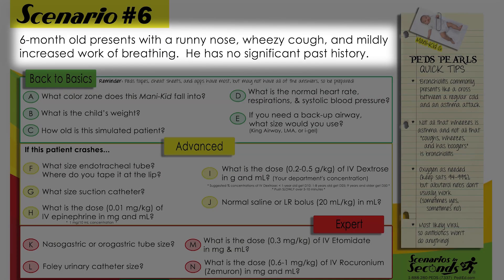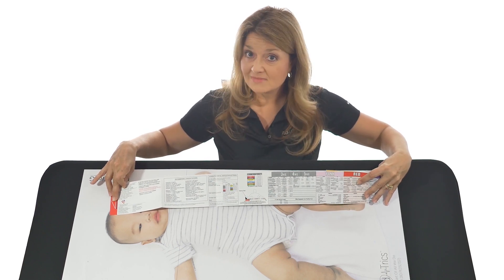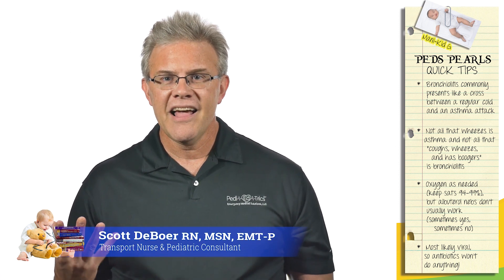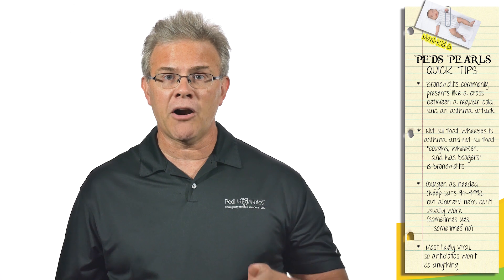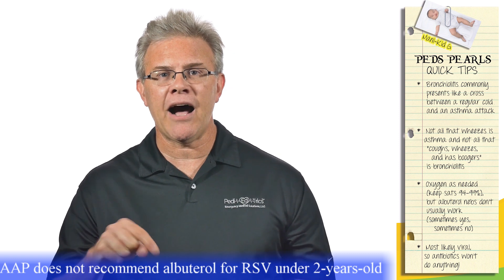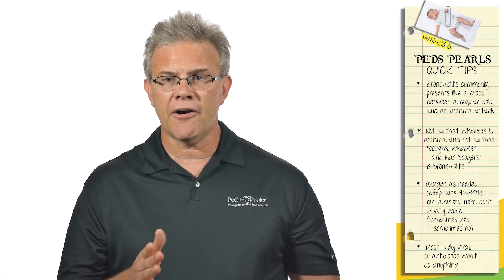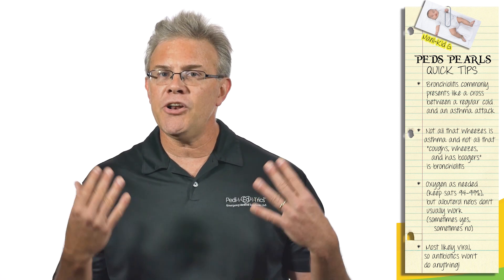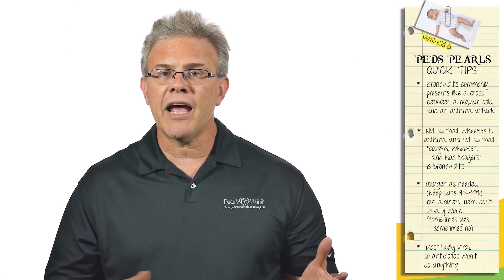Babies, Boogers, and Bronchiolitis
In this week's "Give Me Five," Scott rapidly reviews the basics of bronchiolitis, including antibiotics, albuterol, and what you really need to know about Synagis.